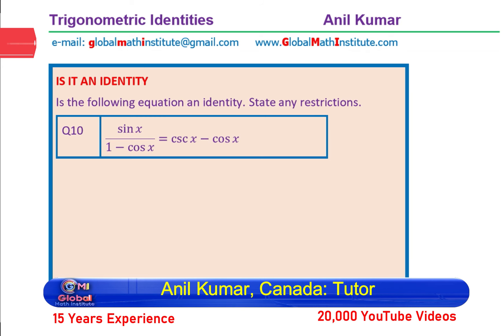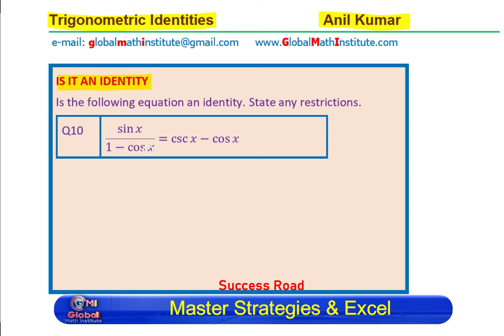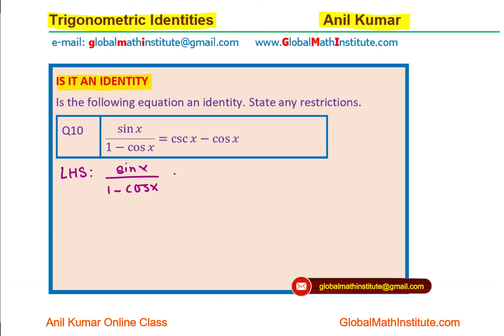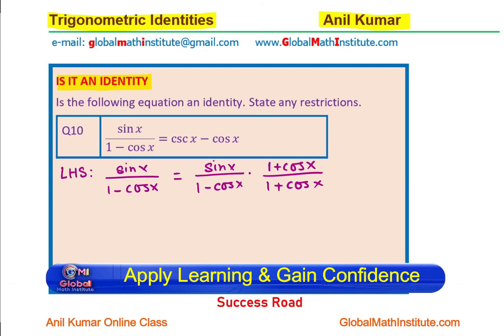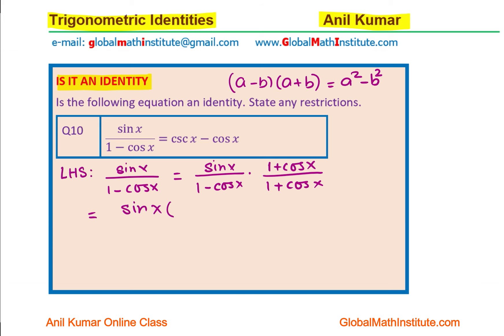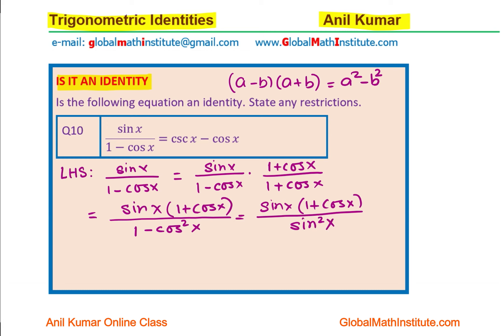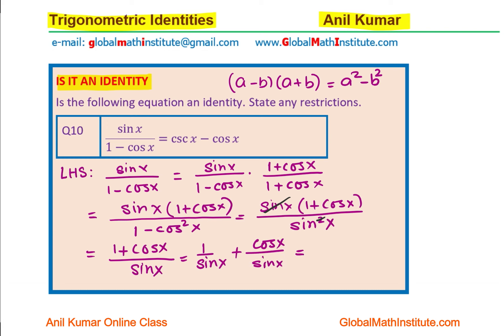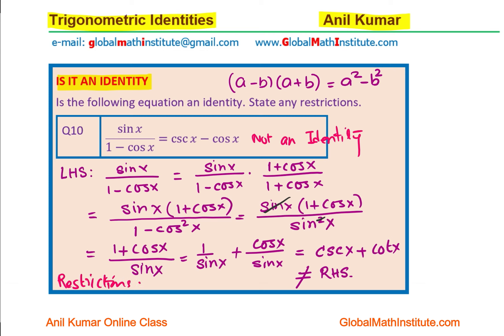Is it an Identity Trigonometric Identities Series Part 2 | Grade 11 | IITJEE